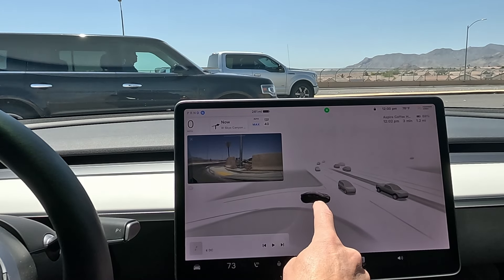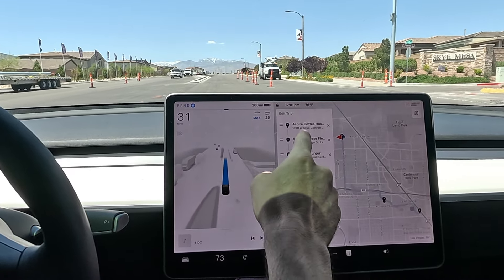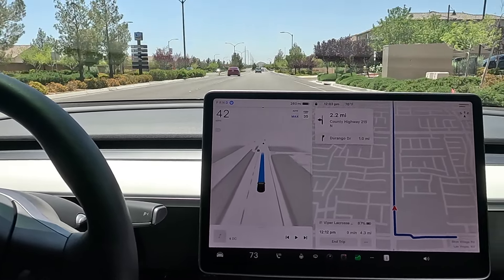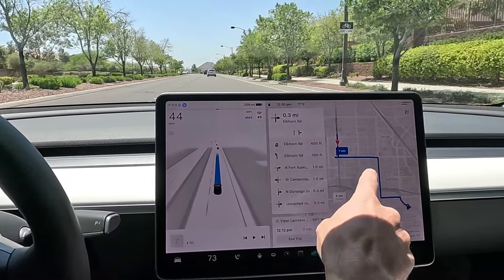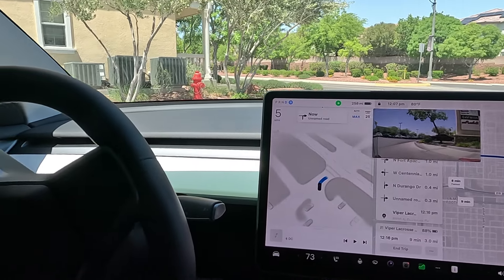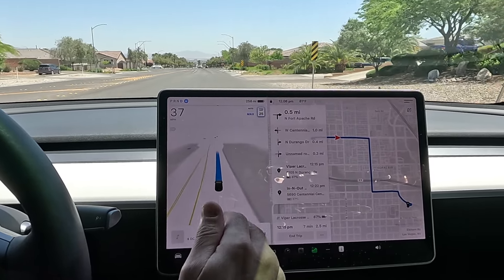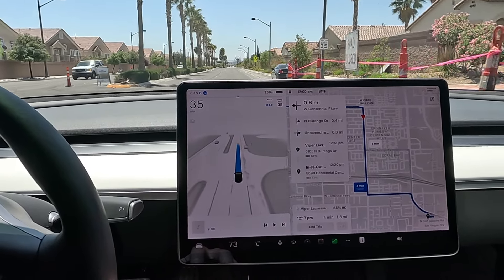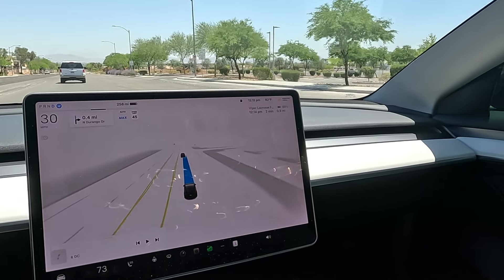Supervised | Full Self Driving Version 12.3.6 | FSD 12 - Navigate to In-N-Out - Tesla Model 3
New Update Today Version 12.3.6  On todays drive we head to Aspire Coffee, Sports Park and In-N-Out Burger. Today drive was done in average mode and performed very well. 2023 Tesla Model 3 Performance